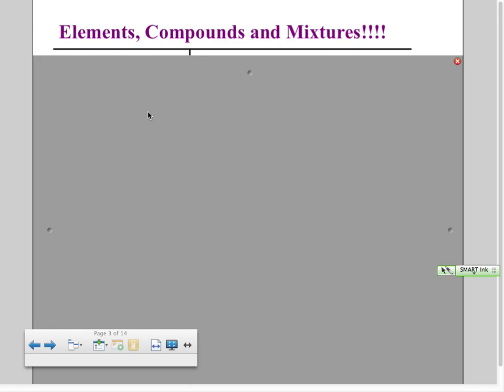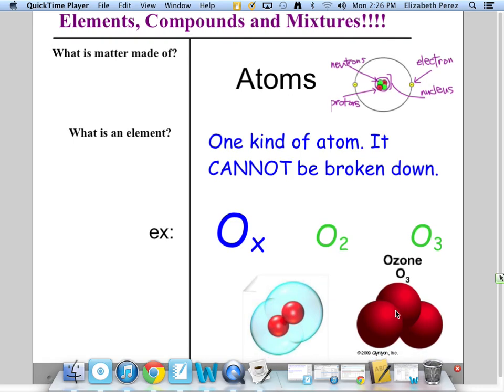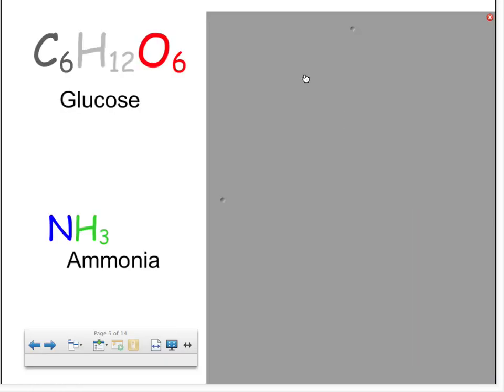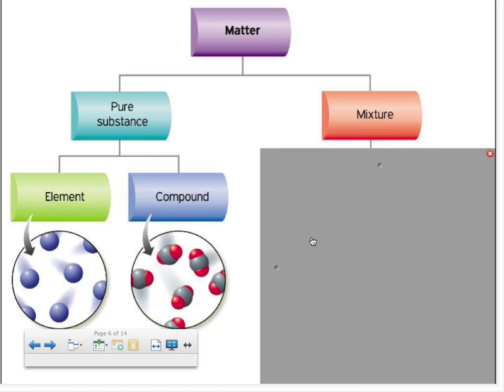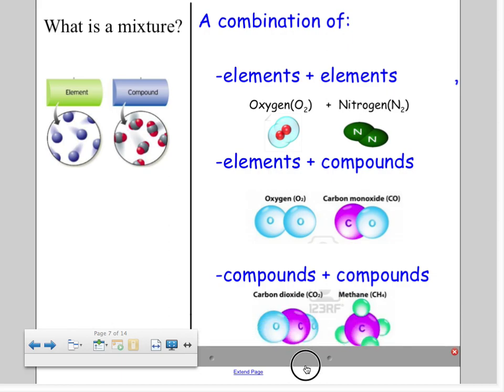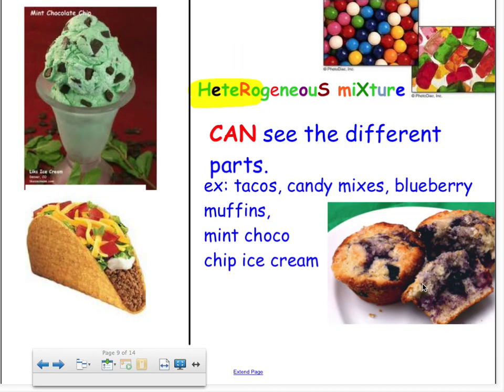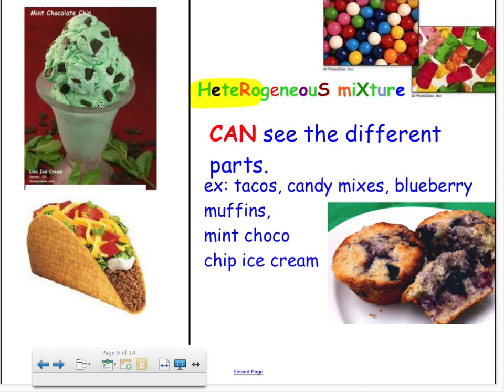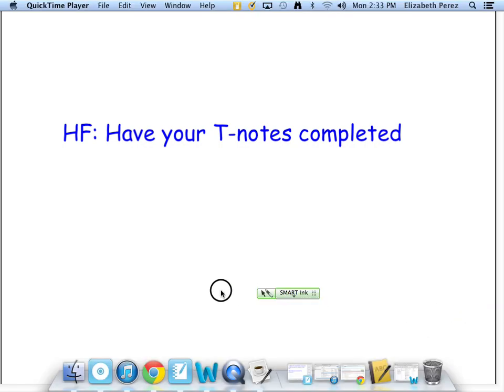3 Elements Compounds Mixtures Video